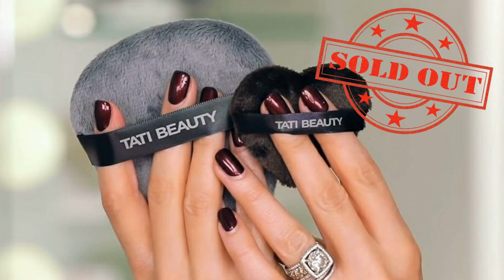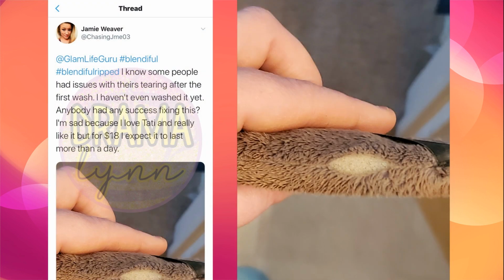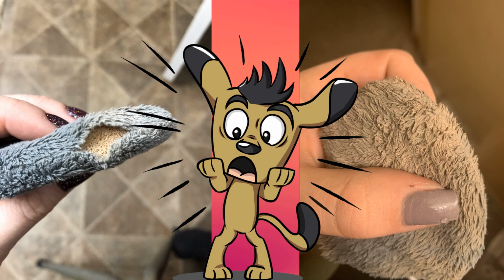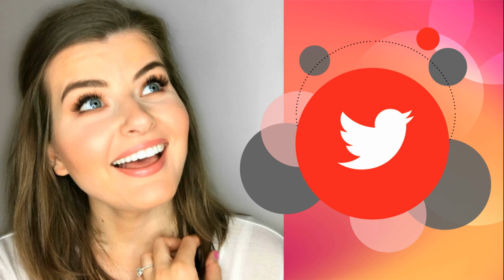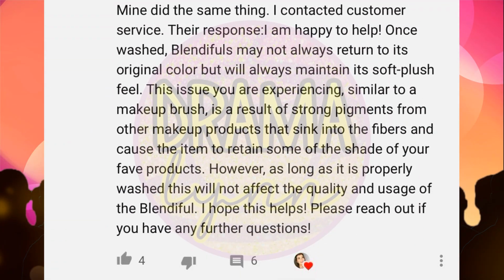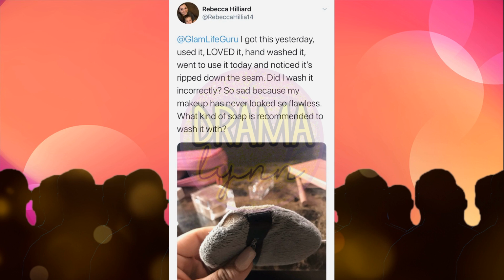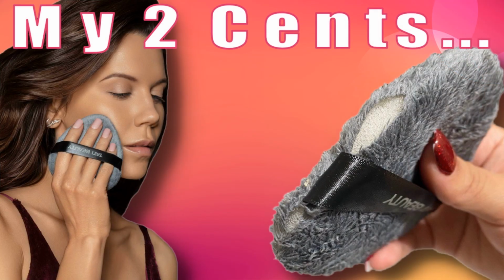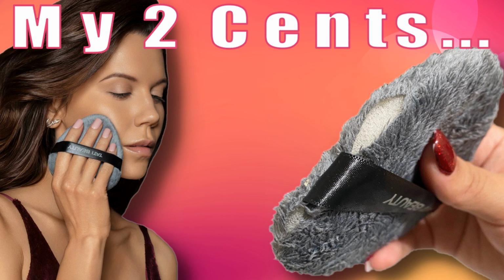ARE TATI BEAUTY BLENDIFULS DEFECTIVE?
Tati Beauty recently launched their Blendifuls and unfortunately some are already tearing after a few uses.  Is this a wide spread issue?

Video Software Used: Movavi Video Editor 15 Plus

ClipArt: Pixabay